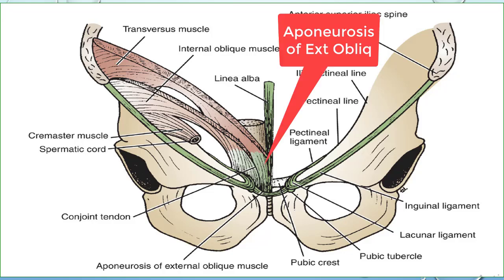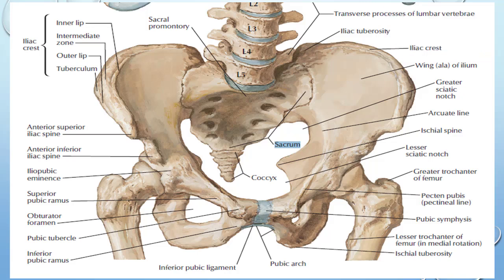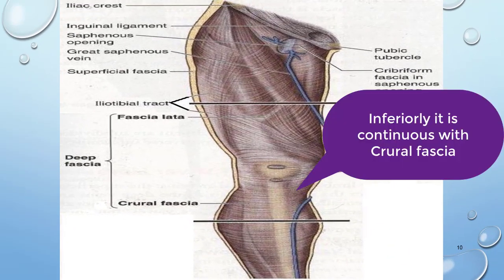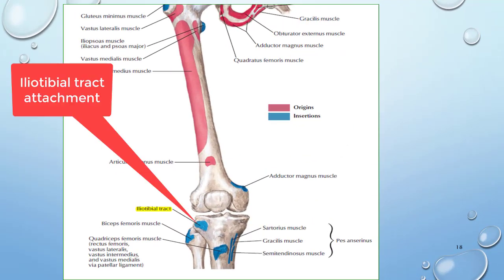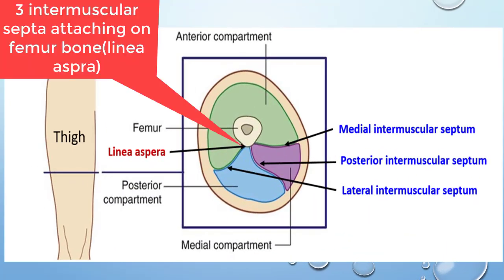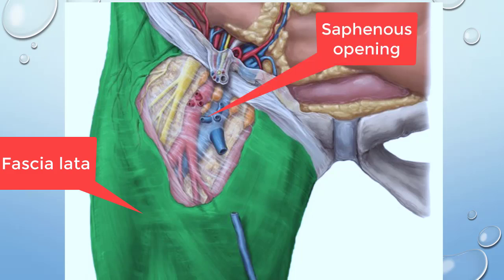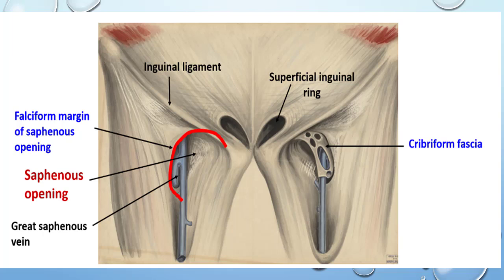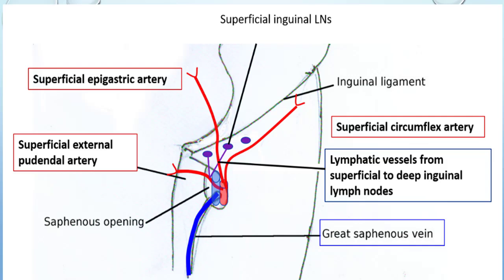COMPARTMENTS OF THIGH: Fascia Lata and its fascinating modifications. Anatomy Student Zone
In the intricate world of human anatomy, the fascia lata stands out as a significant structure within the thigh region. This dense connective tissue sheath envelops the muscles of the thigh, providing structural support, facilitating movement, and contributing to biomechanical efficiency. However, its role doesn't end there.
Delving deeper, this video explores the fascia lata and its fascinating modifications, notably focusing on the tensor fasciae latae (TFL) muscle and the iliotibial (IT) band. The TFL, a key player in hip stabilization and leg movement, showcases adaptations and interactions within the fascial network that are crucial for functional mobility and athletic performance.
Moreover, we unravel the mysteries surrounding the iliotibial band, a specialized thickening of the fascia lata. Often implicated in various lower limb injuries, understanding its modifications sheds light on its role in movement mechanics, running gait, and the prevention of overuse injuries.
Join us on Anatomy Student Zone on its anatomical journey as we dissect the complexities of the fascia lata and its modifications. Whether you're a healthcare professional, an athlete, or simply curious about the marvels of the human body, this video offers valuable insights into the intricate interplay of anatomy and function.